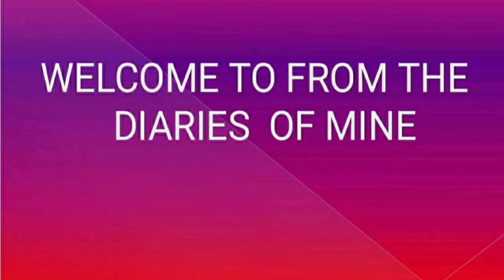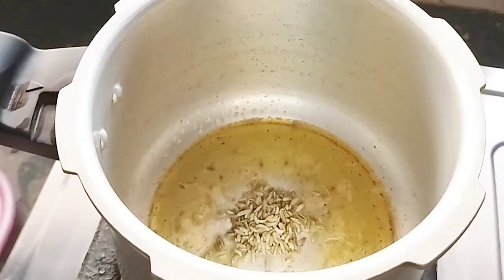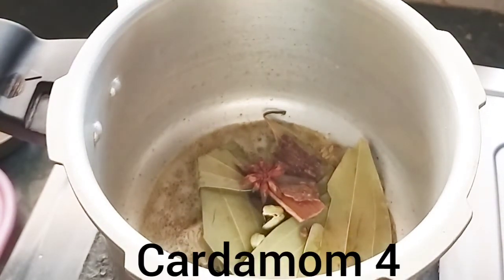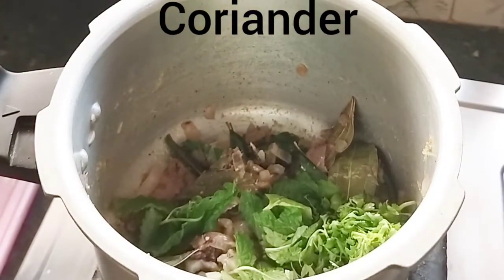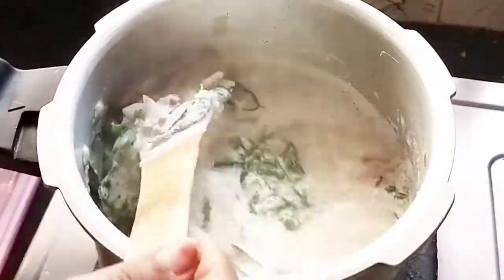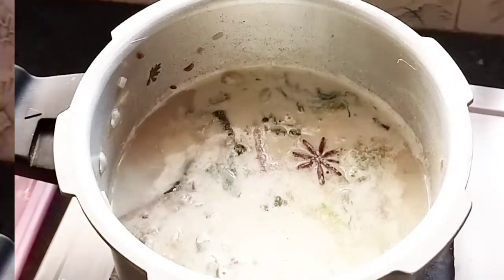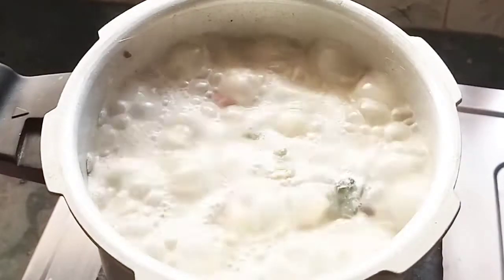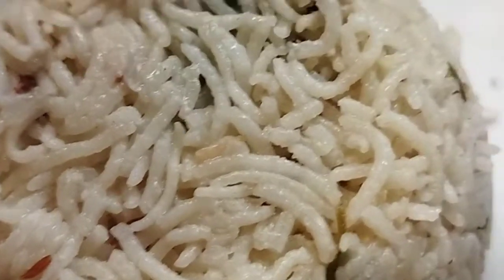Coconut rice// కోకోనట్ రైస్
simple coconut rice